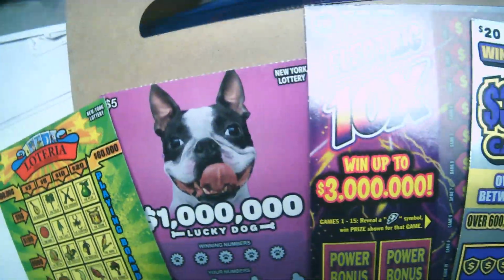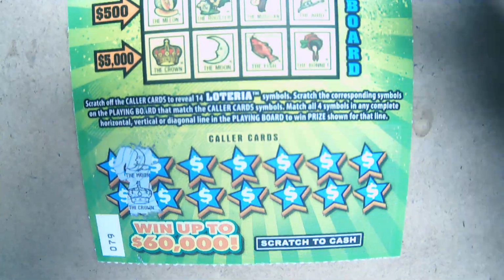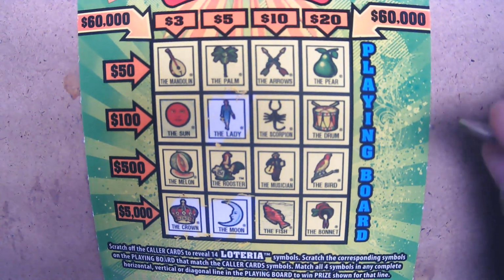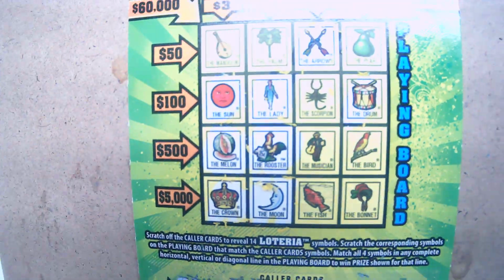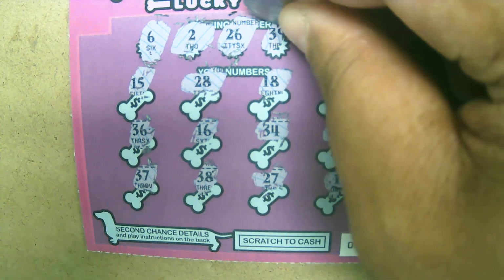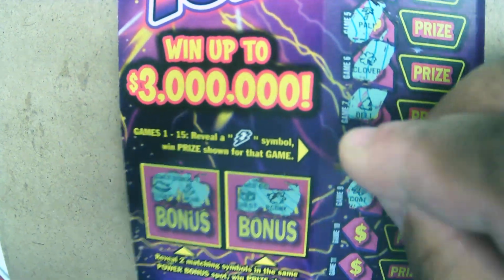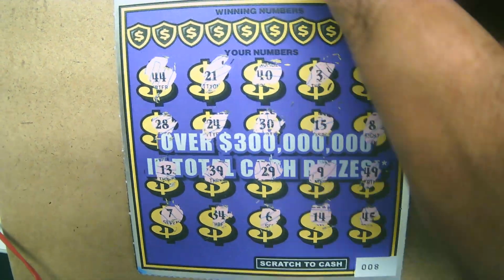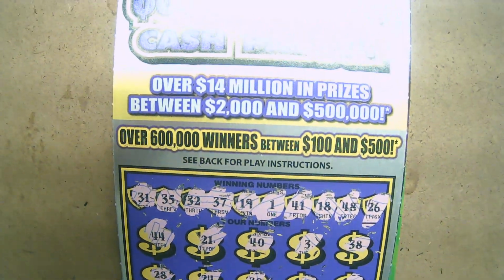$38 Scratch Session w/ Loteria, Lucky Dog, Electric 10X and $300 Million Cash Payout (Happy Friday!)